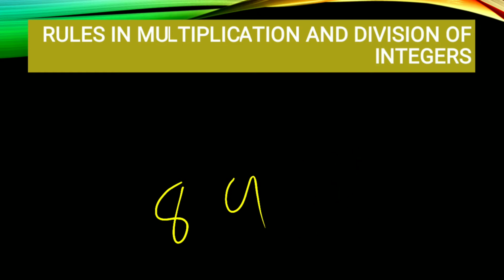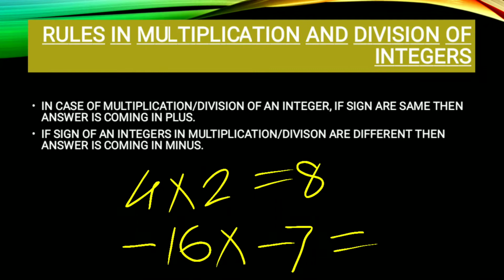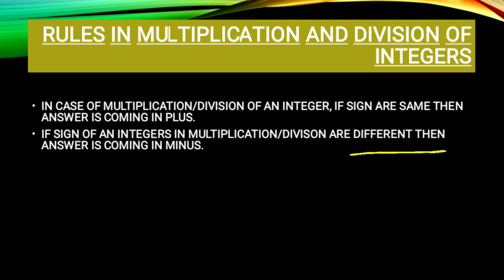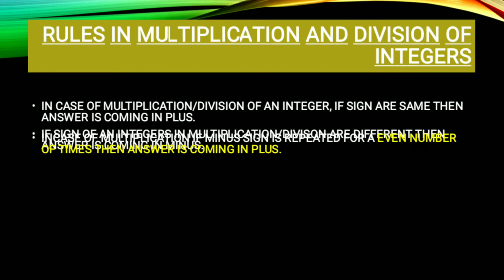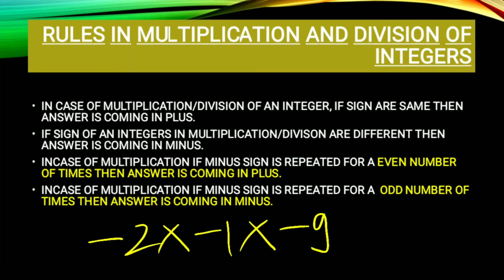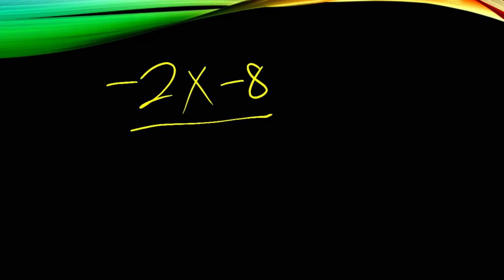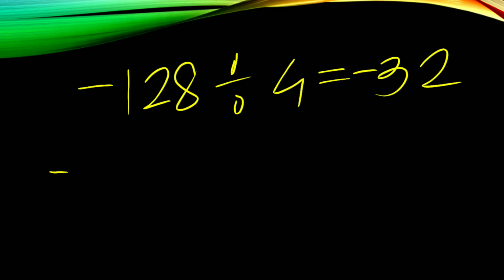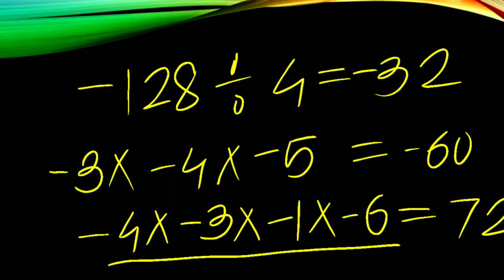Rules of Integer in multiplication and Division for class 7th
Rules of multiplication and division in Integers. Some examples which explains more in details about the concept of integers.